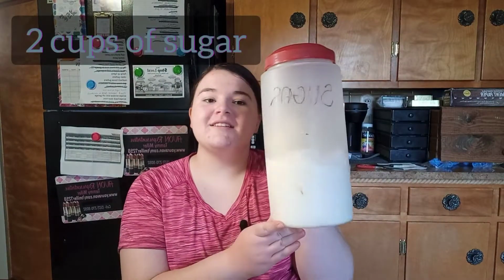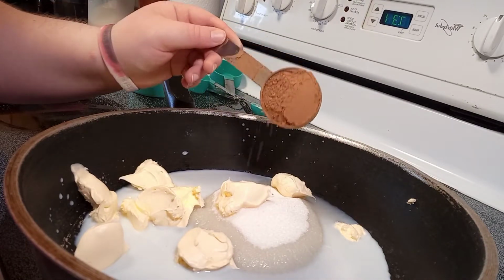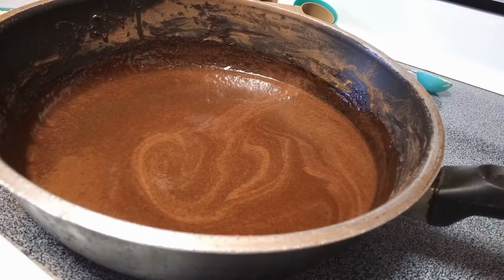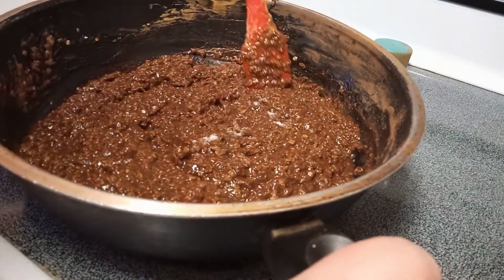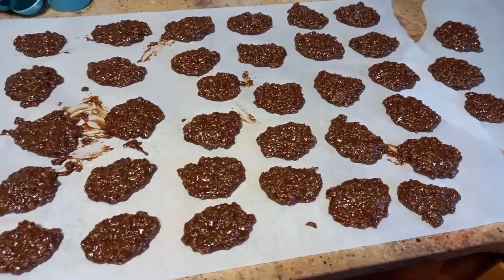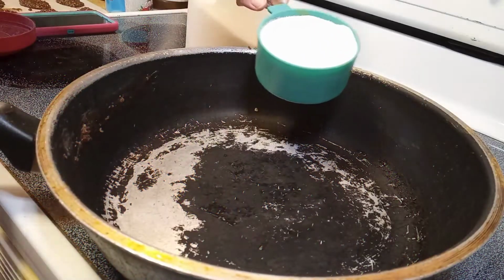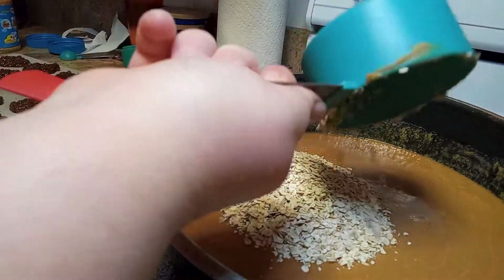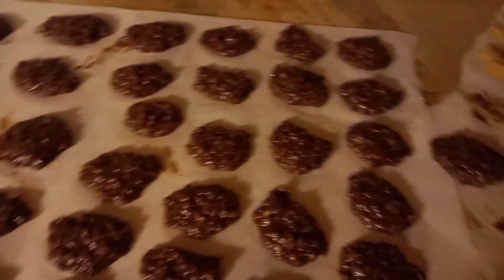Making No-Bake Cookies to Celebrate 50 Subs & 1 Year (2 recipes)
Thank y'all so much for 50 subscribers and one amazing year on YouTube. It's been a crazy but amazing journey and I can't thank you all enough! In this video, we make normal no-bake cookies and peanut butter no-bake cookies. You should definitely follow along they taste amazing.
My Podcast: "Ghost Buddies" on Anchor, Spotify, Google Podcasts, Breaker, Pocketcasts
Love y'all so much!